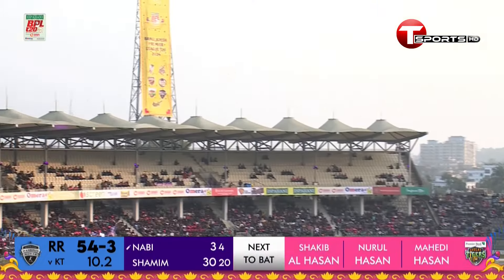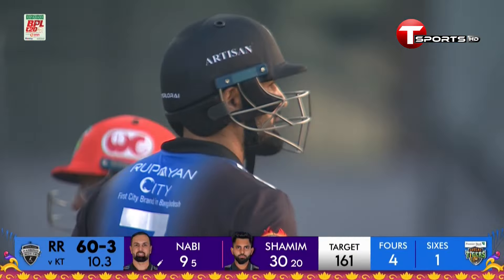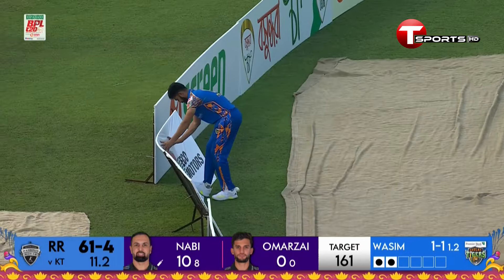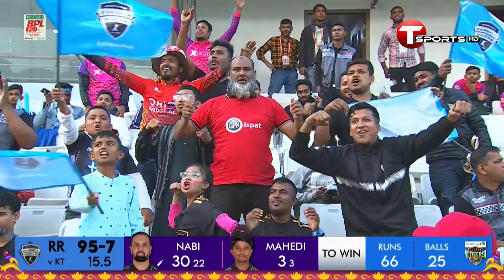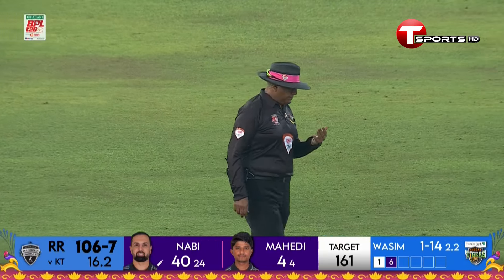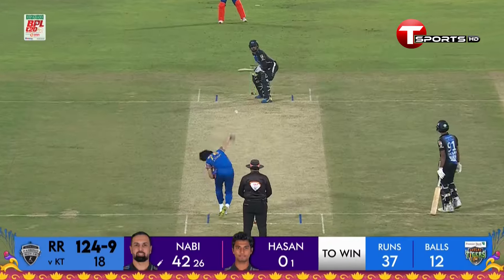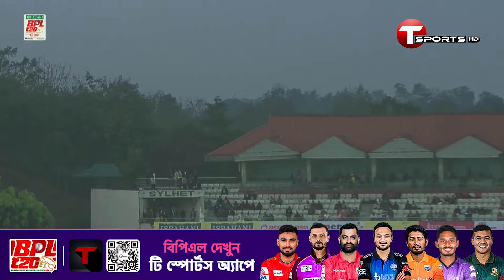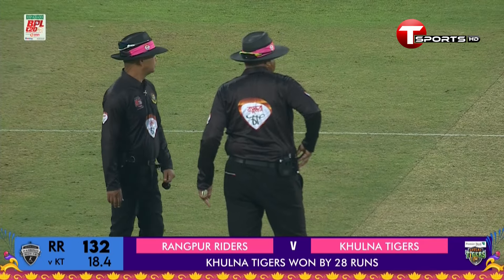What an outstanding knock from Mohammad Nabi | BPL 2024 | T Sports